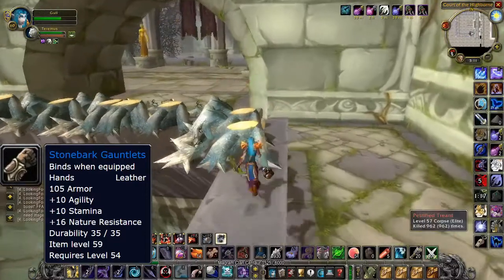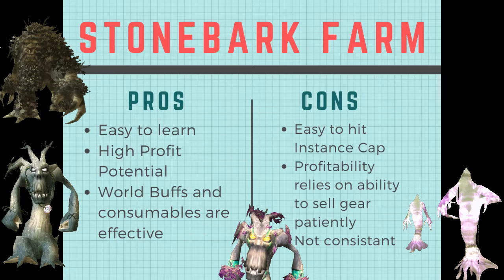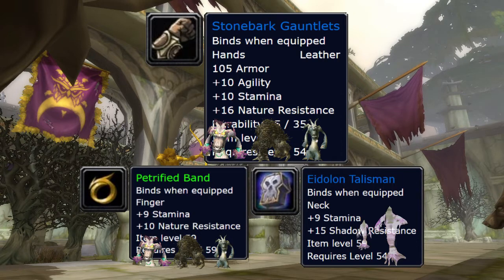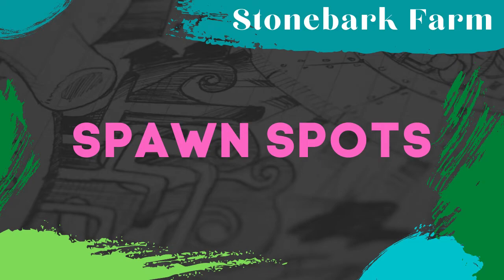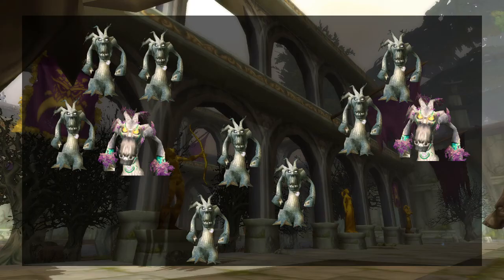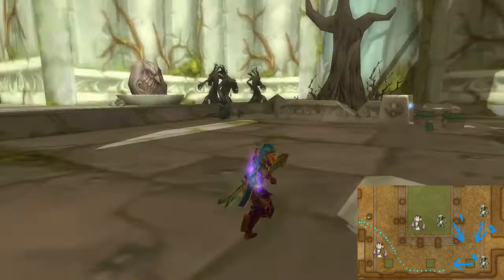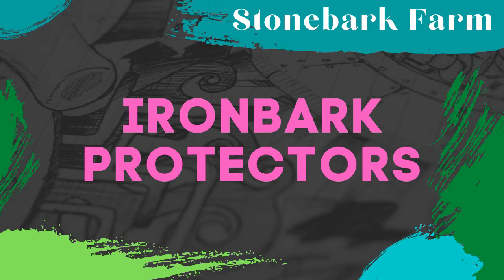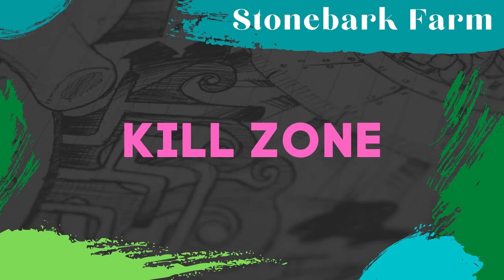WoW Hunter Tutorial Stonebark Solo Farm Nature Resistance Gear in Dire Maul West Guide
You can also schedule time with me on Calendly. The first session is completely free. After that, I charge $20 per 30 minute session. I will do everything I can to be useful to you within the context of what you are trying to accomplish. You can schedule one of these calls